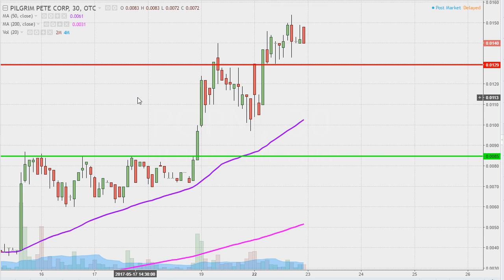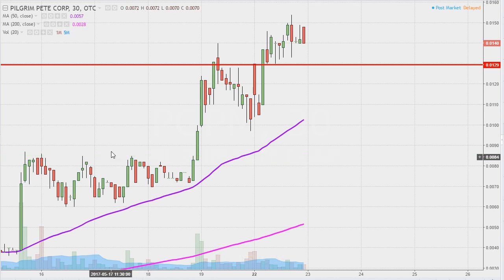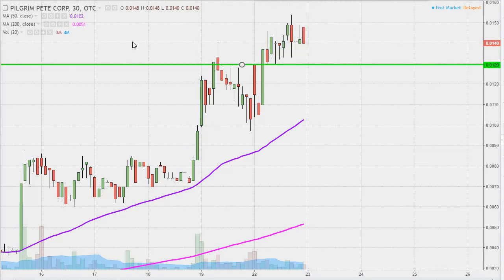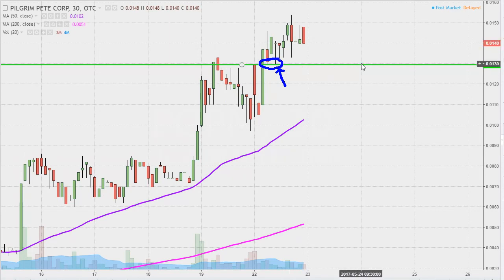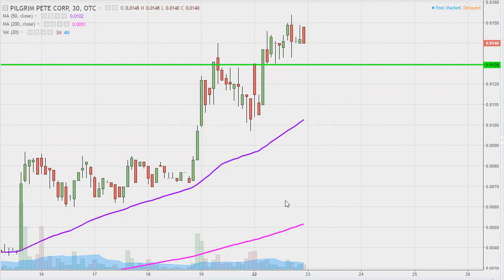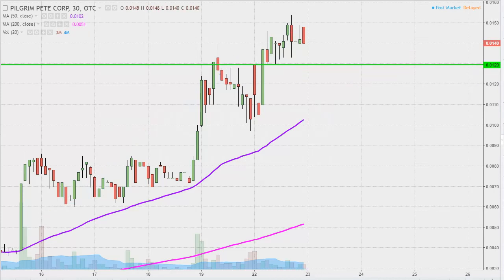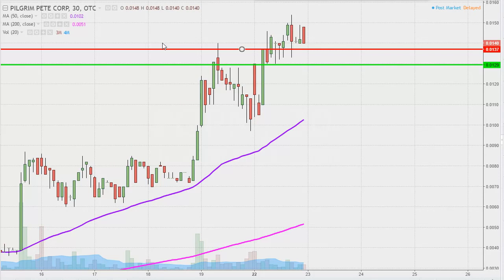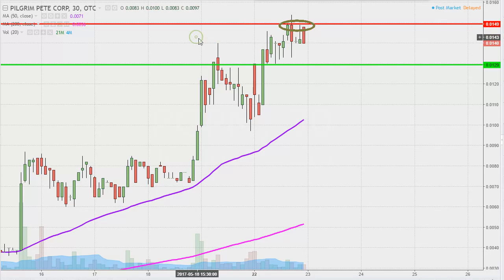Pilgrim Petroleum Corp - PGPM Stock Chart Technical Analysis for 05-22-17